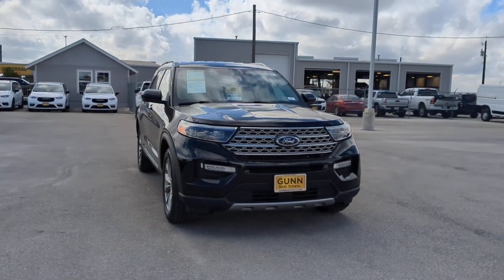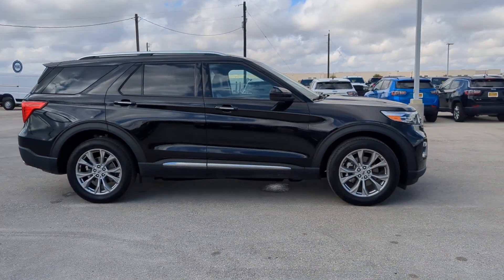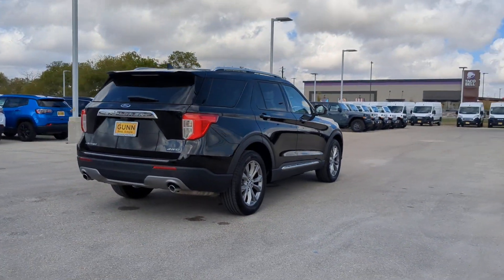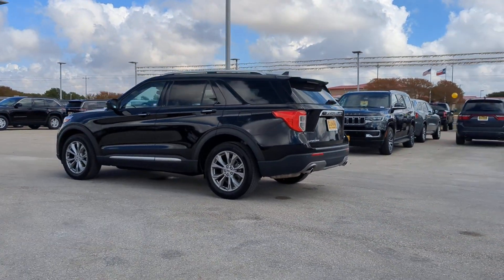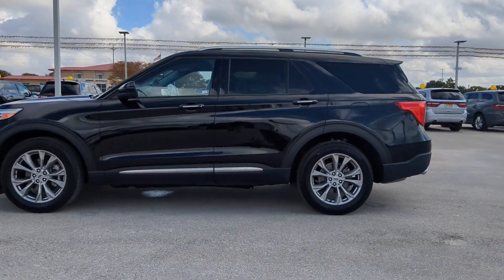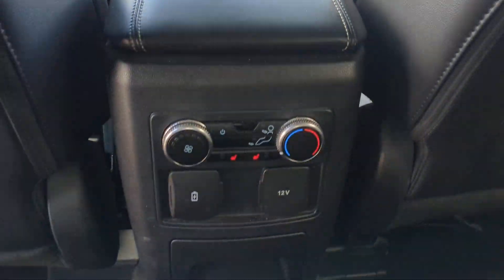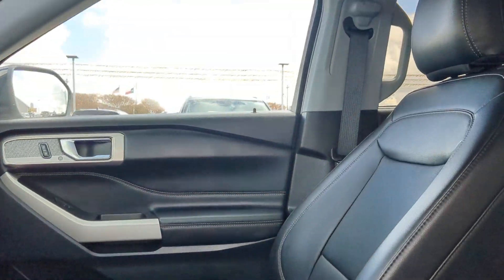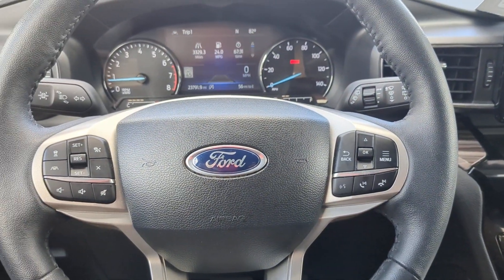2024 Ford Explorer Limited Sequin, San Antonio, San Marcos, Austin, Schertz TX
Pre-Owned 2024 Ford Explorer Limited available at Gunn CDJR located in 1550 W Kingsbury St, Seguin, TX, 78155.
Stock#: JA10331 - VIN#: 1FMSK8FH7RGA30546

Please mention the stock# JA10331 when you contact the dealership for this vehicle.

You will be amazed by this   2024  Ford Explorer.  Answer the call to adventure in this Ford Explorer, the mid-size SUV with a commanding presence and technology that lets you customize your driving experience. Whether you're towing, negotiating rough terrain, or simply cruising the scenic route, this can-do vehicle infuses every excursion with confidence. The following are some of this vehicles highlighted options: Heated Steering Wheel
, Intelligent Auto on/off High Beams, Pre-Collision System, Lane Departure Warning, Keyless Entry, Navigation System, Remote Engine Start, Cooled Front Seat(s), Power Passenger Seat, Power Liftgate. Hardworking meets tall, bold, and handsome in this capable Explorer. Come in for a test drive today and see for yourself.  Our professional staff looks forward to giving you excellent service!